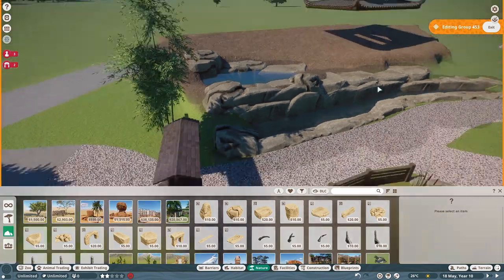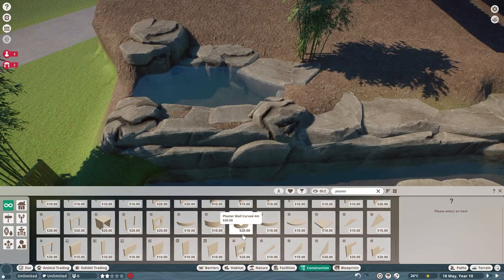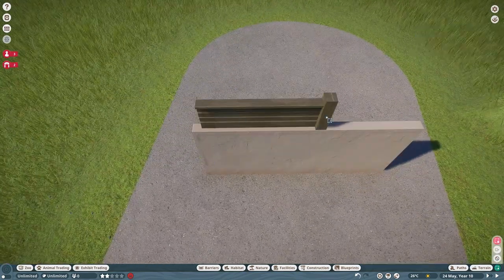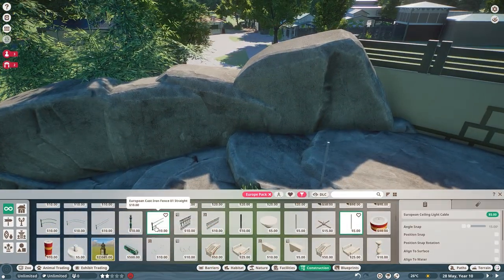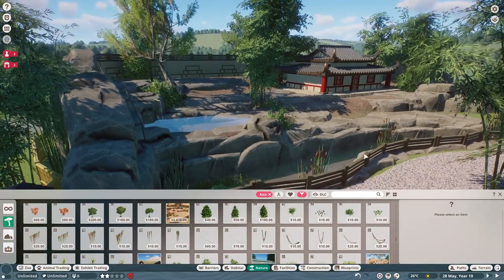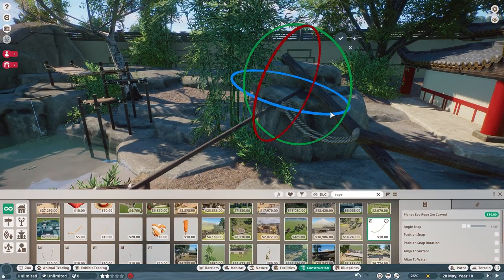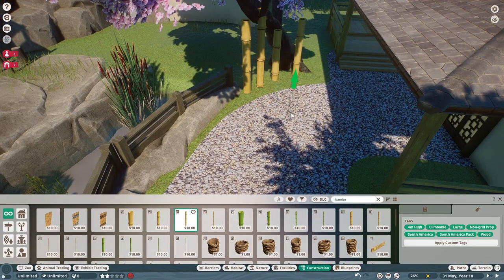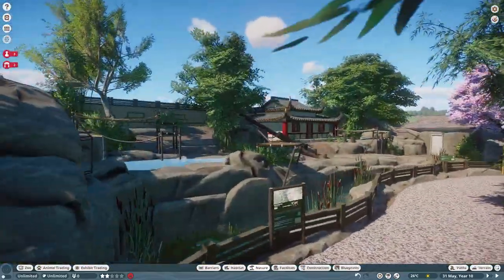Japanese Macaque Habitat | Mayberry Park Zoo | Planet Zoo Speed Build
Japanese Macaque Habitat | Mayberry Park Zoo | Planet Zoo Speed Build | Planet Zoo Habitat | Planet Zoo Primate | Planet Zoo Monkey | Planet Zoo Build | Planet Zoo Speedbuild